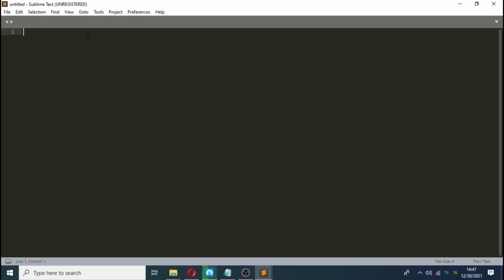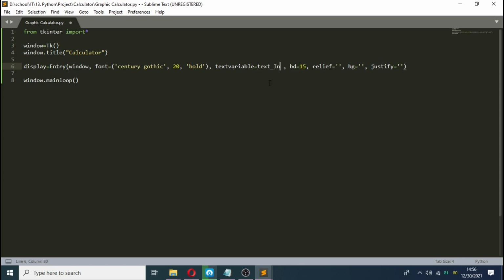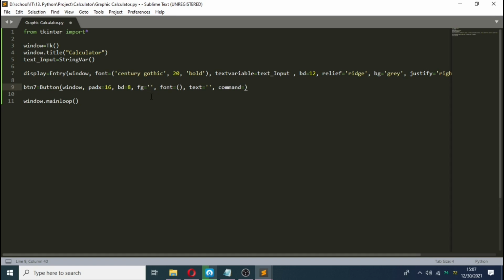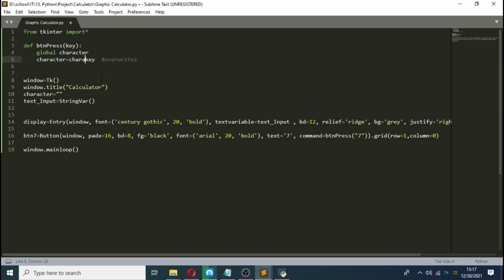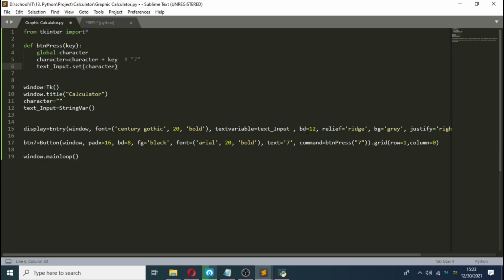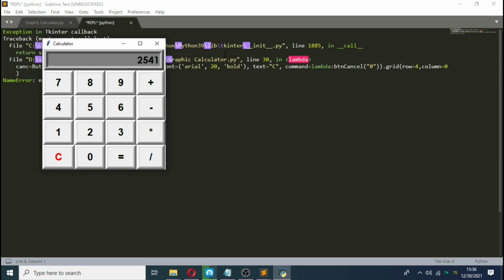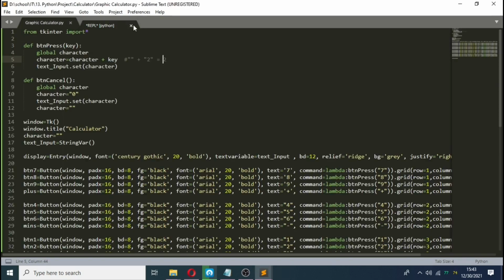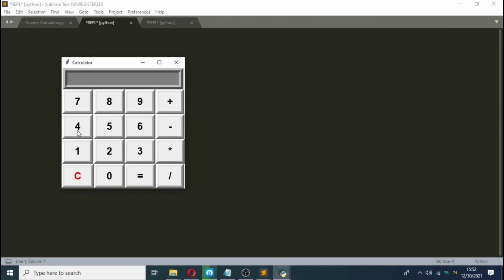Calculator App in Python | Beginners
We go over the process of using Tkinter Library to create a Graphic User Interface calculator on Sublime Text 3

How to build a GUI Calculator App in Python